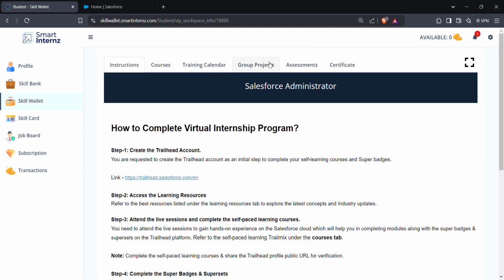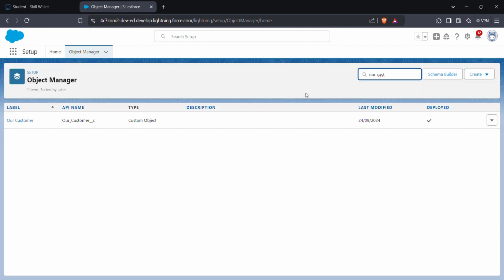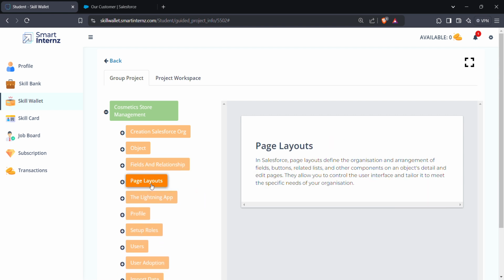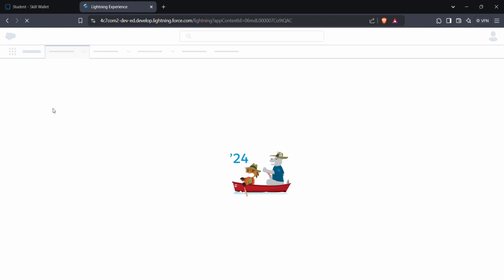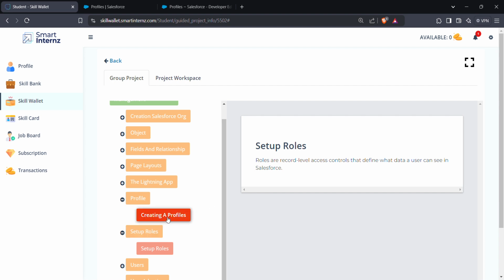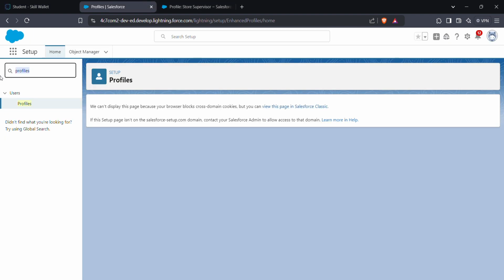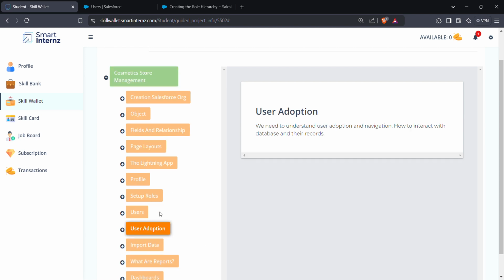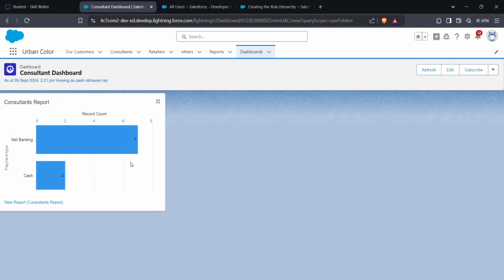salesforce cosmetics store management project (Urban Color)